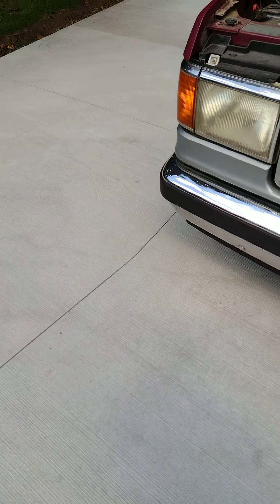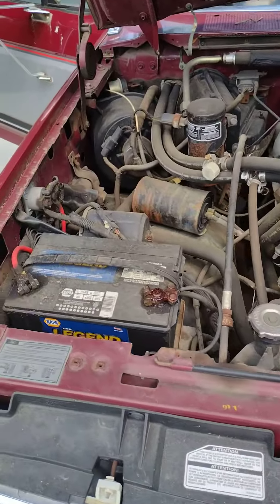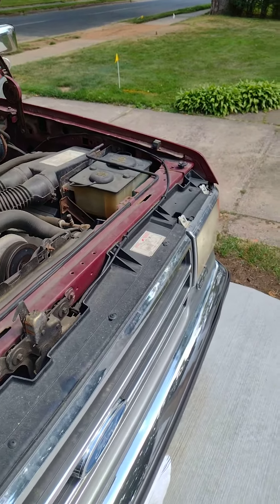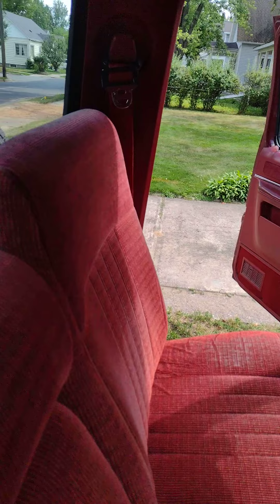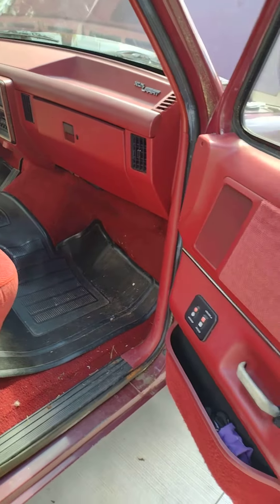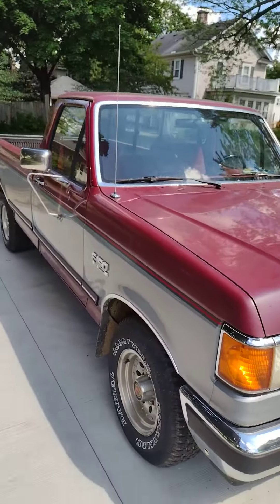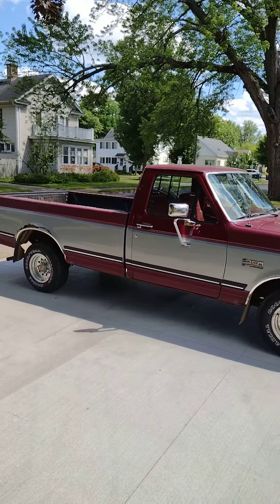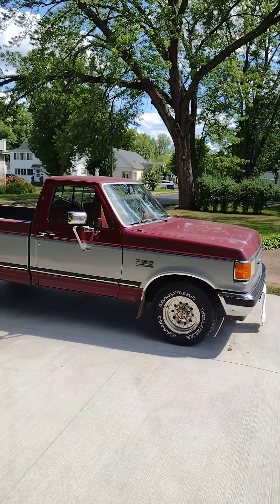1991 Ford F150 Truck. XLT Lariat.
Ford F150 Truck.  A 1991 with 88,000 miles. XLT Lariat.